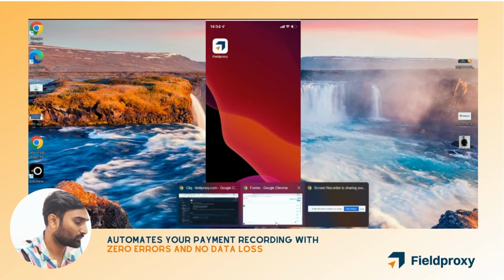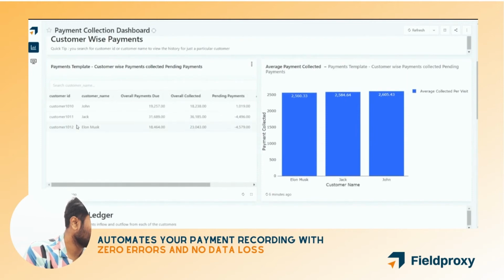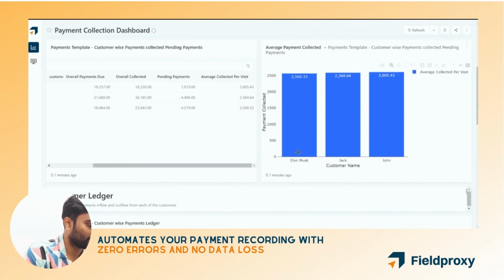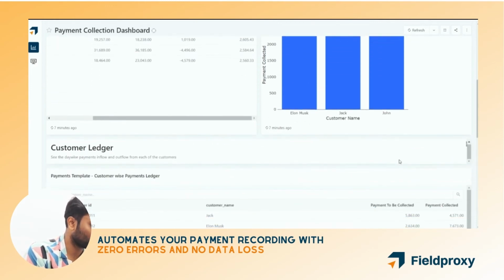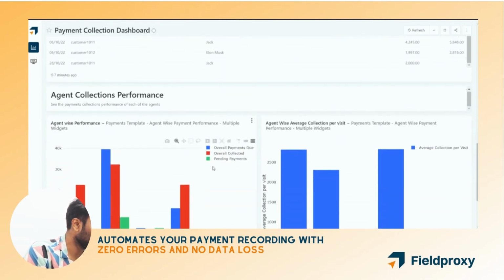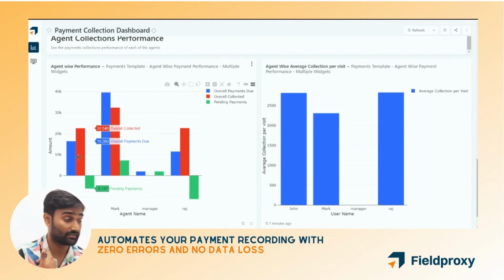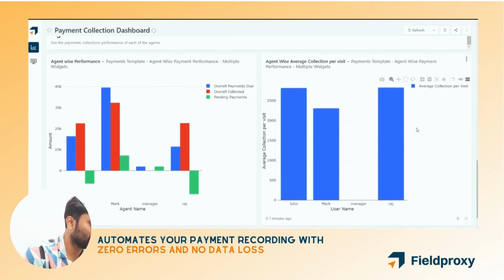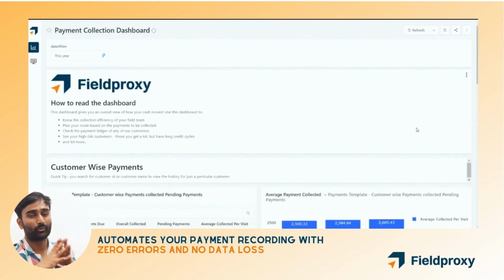FIELDPROXY PAYMENT MANAGEMENT SOLUTIONS: HOW IT WORKS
Use our Payment template an easy-to-use, cloud-based solution that helps organizations manage their payment collection from customers.

An overview of this feature, Benefits you to manage your payment collection more efficiently and Shows you how to get started using the software.